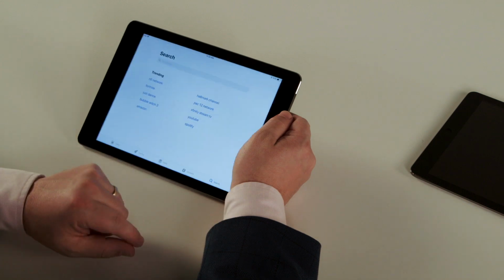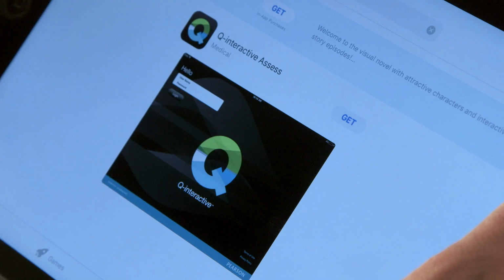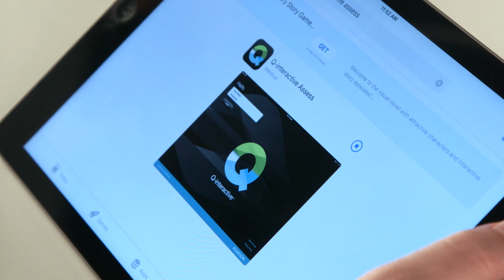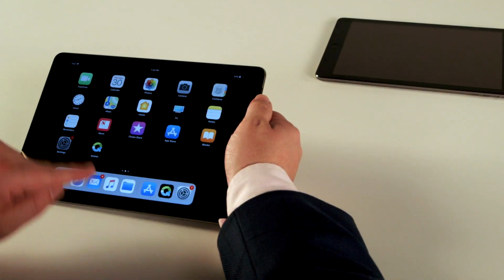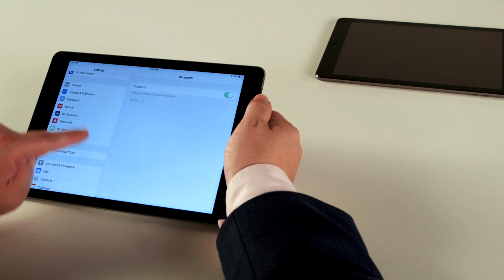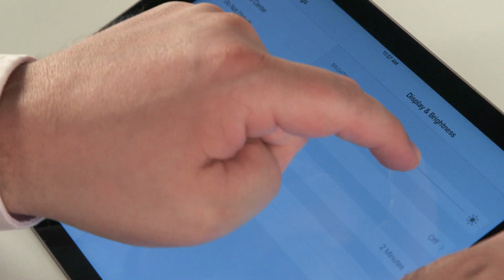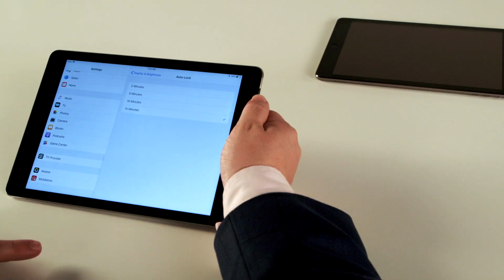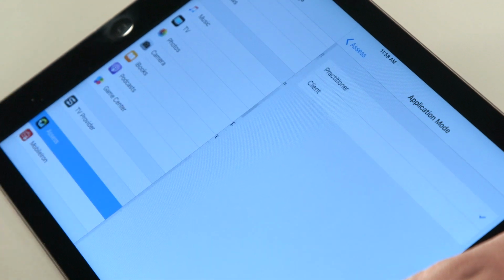How to Set Up iPads and Score in Real-time | Q-interactive Digital Assessments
This video will demonstrate how to set up both the practitioner and client iPads. Login to get started: QiActive.com
Q-interactive is a comprehensive digital assessment system that is used to administer and score tests that are traditionally given by an examiner on paper.
Learn from our Q-interactive expert, James Henke, how to get your two iPads set up using Q-interactive, the digital assessment platform. Watch this video for a step-by-step guide to quickly set up your iPads.  Q-interactive provides a new way to test and score assessments that leads to improved outcomes for the clients you serve each day. This platform offers the world’s most advanced testing tools with the convenience of today’s technology. This 1:1 iPad assessment system allows clinicians to quickly create unique, client-centric batteries at both the instrument and subtest levels. Q-interactive’s growing library now include access to up to 20 of Pearson’s best assessments. It improves administration accuracy and speed, provides real-time scoring, and allows for unheard of flexibility in just a few simple taps. Q-interactive provides a more effective way to do your job, serve your clients, and evolve your practice or school while saving money.  All your assessment tools fit in the palm of your hand: two iPads, one stylus and an annual license. Read about some of the users who have made the switch from paper to digital assessments and have not looked back!

Pearson is the world’s learning company, with expertise in educational courseware and assessment, and a range of teaching and learning services powered by technology. Our mission is to help people make progress through access to better learning. We believe that learning opens up opportunities, creating fulfilling careers and better lives.